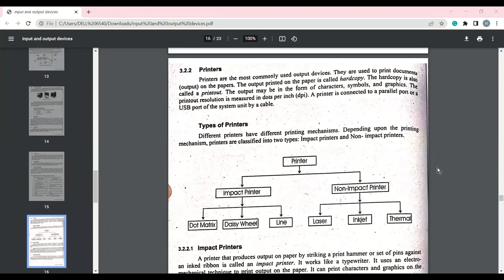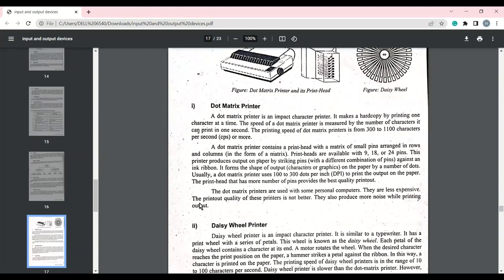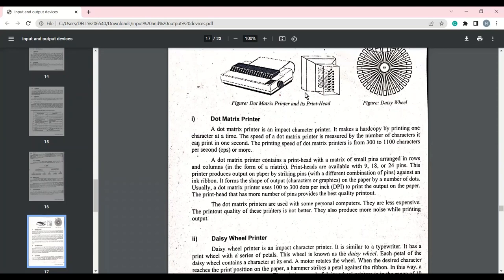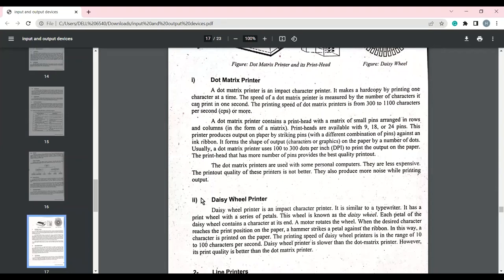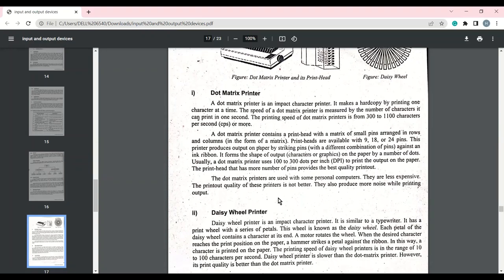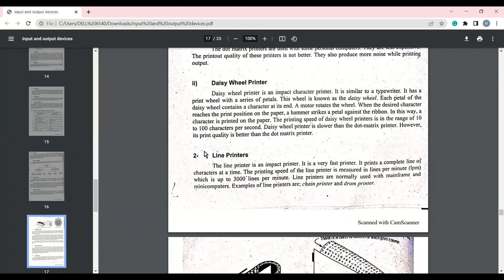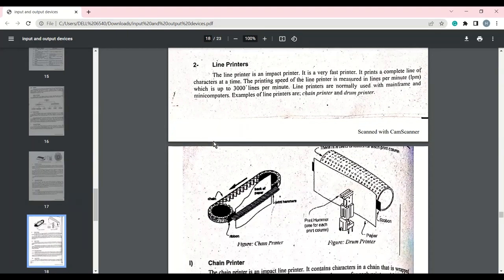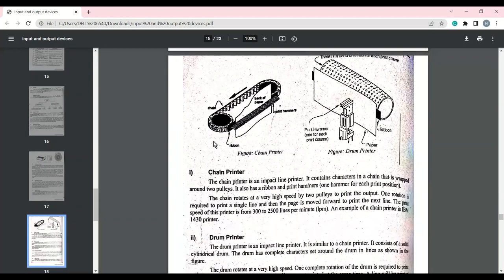Impact Printer & its Types | Printers | Dot Matrix | Daisy Wheel | Chain Printer | Drum Printer